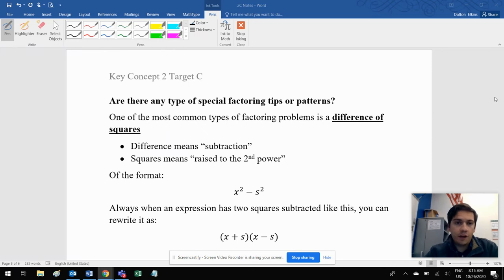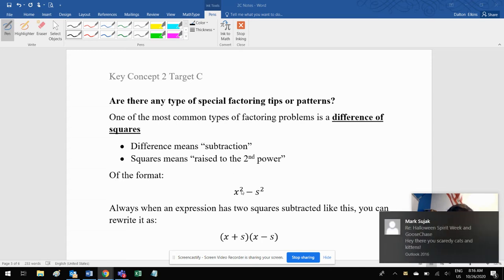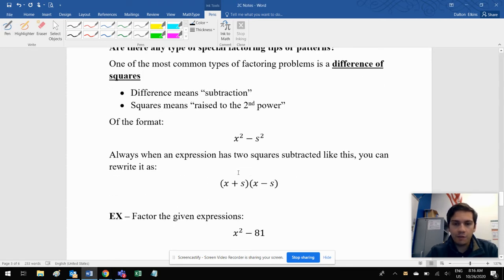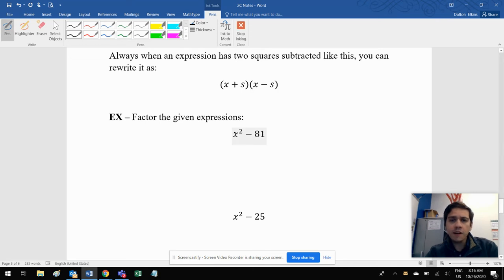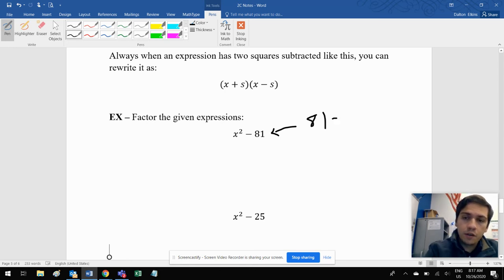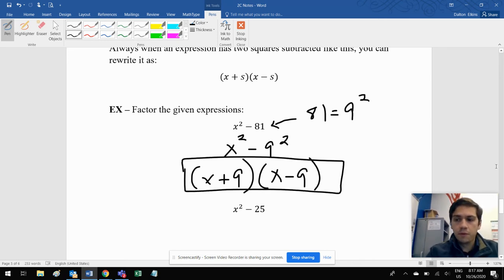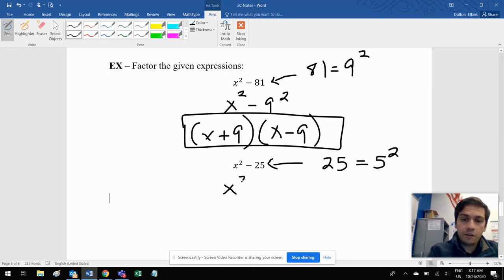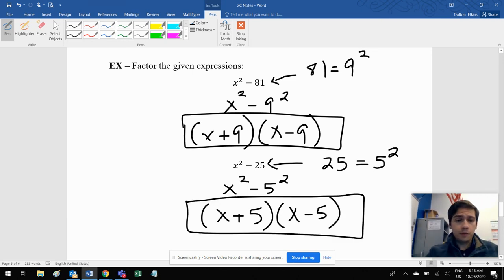Integrated II Math KC 2 Target C Day 3 Notes